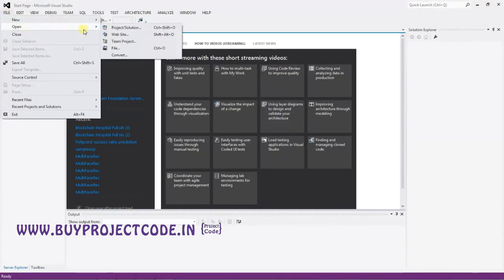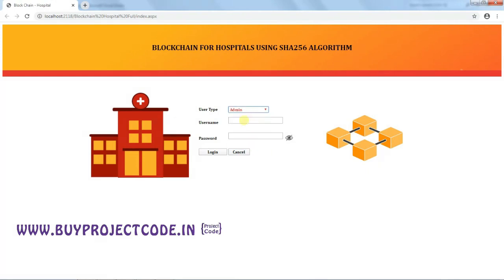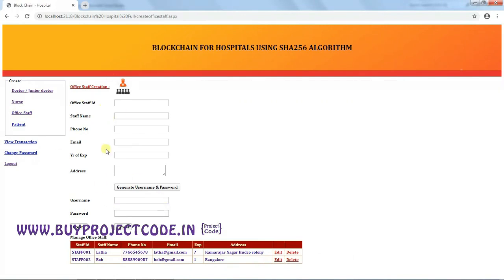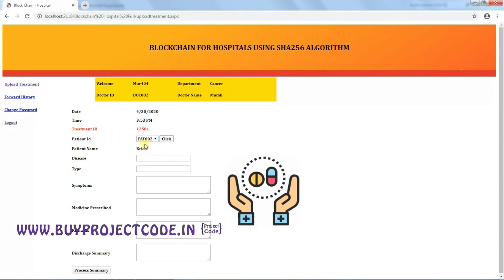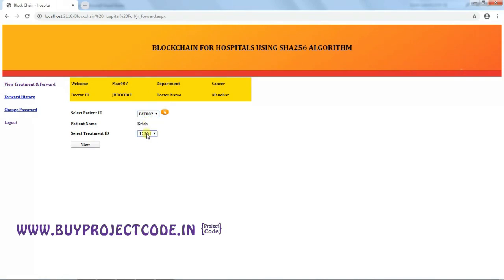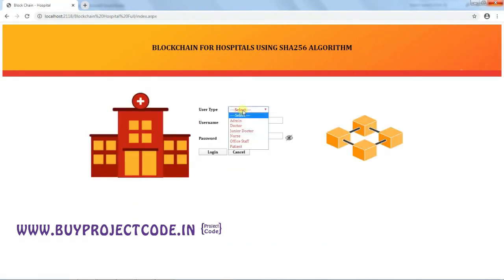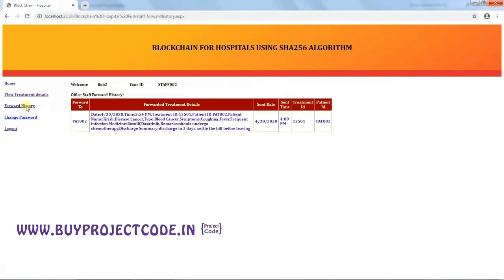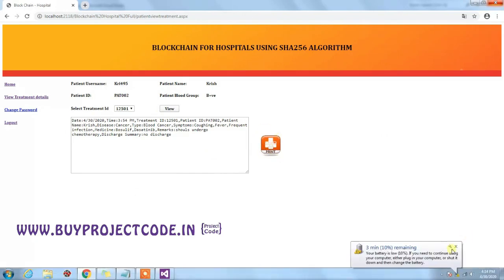Block Chain for hospitals using SHA256 Algorithm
The main of this project is to develop a Block chain working model for internal security in hospital Environment with multiple users Interface Model. In this project, we are using SHA256 hash algorithm for transaction and creating hash blocks for each users. Here in this application, we are will generate various hash for viewing the communication and transaction between multiple users.
The data communication undergoes hash encryption using SHA256 hashing functions and algorithm. So in this project, we going to see the about blockchain which is a linked list of transaction which contains data and hash pointer to the previous block in the block chain
Hash function is used to map data in blocks. The values returned by hash function are called hash values, hash codes, etc. Block chain is a growing list of records called blocks which are linked using cryptography. Each block contains a cryptographic hash of the previous blocks and also transaction data. This technology can be implemented anywhere in health care, medicine, insurance, etc Here we are implementing this technology inside a hospital environment for secured data transfer.